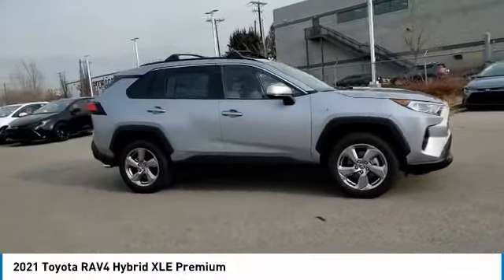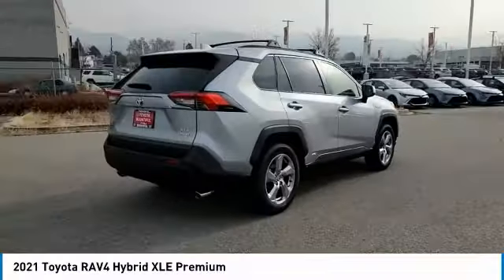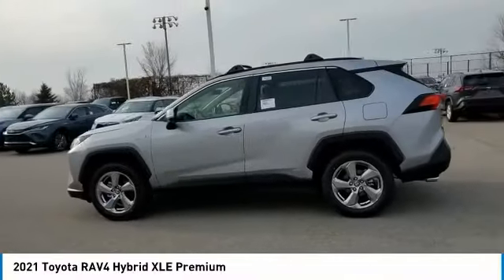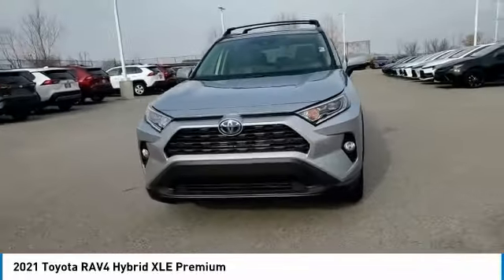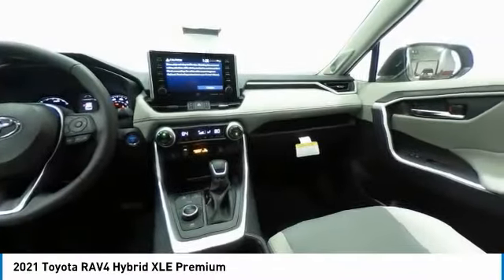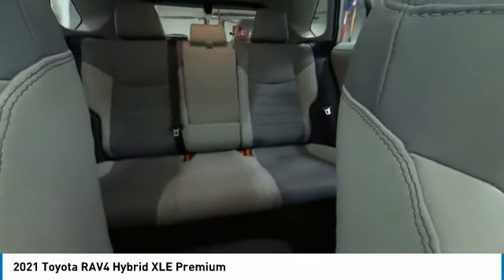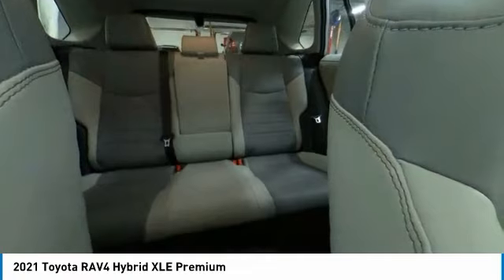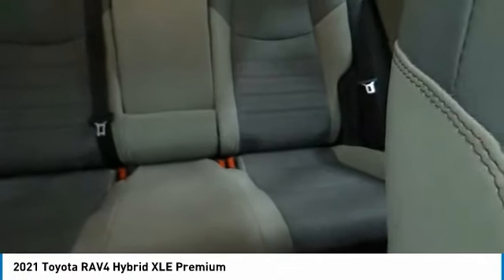2021 Toyota RAV4 MD016175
2021 TOYOTA RAV4 Bountiful, UT
Stock# MD016175

Toyota Bountiful
2380 S Hwy 89

*INCLUDES:* BACKUP CAMERA, MOONROOF, ANDROID AUTO, POWER LIFT GATE, BLIND SPOT MONITOR, KEYLESS ENTRY & 38.0 MPG highway rated!

This awesome 2021 Toyota RAV4 Hybrid XLE Premium features a *Silver Sky Metallic Exterior with a Ash Interior*. Toyota Bountiful proudly serves Bountiful, Salt Lake City & Farmington, UT area New car shoppers.

*TECHNOLOGY & INTERIOR FEATURES:*This Toyota RAV4 Includes Steering Wheel Audio Controls, Satellite Radio, Anti Theft System, AM/FM Stereo along with Power Drivers Seat, Power Moonroof, Overhead Console, Air Conditioning, Illuminated entry, Rear Seat Center Armrest, Tilt Steering Wheel, Split Folding Rear Seat, Rear Window Defroster, Vanity Mirrors

*SAFETY & ECONOMY FEATURES:*Includes Electronic Stability Control, Brake Assist, Integrated Turn Signal Mirrors, Knee AirBag, Overhead airbag, Occupant sensing airbag, Delay-off headlights, Dual Air Bags, Anti-Lock Brakes, Speed Sensitive Steering, Front Side Air Bags. Plus EPA rated fuel economy of 38.0 highway, 41.0 City (Based on EPA mileage ratings. Use for comparison purposes only. Your mileage will vary depending on driving conditions, how you drive and maintain your vehicle, etc.)

Toyota Bountiful has this 2021 Toyota RAV4 Hybrid XLE Premium ready for sale today with 76 other models like this in stock! We'll give you top dollar for your trade! If it runs and drives, we'll offer you cash!